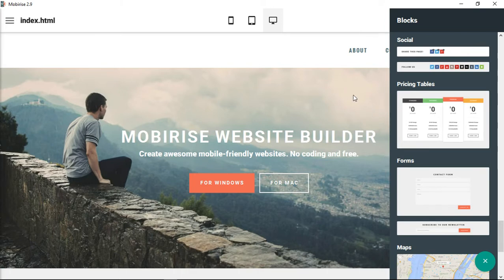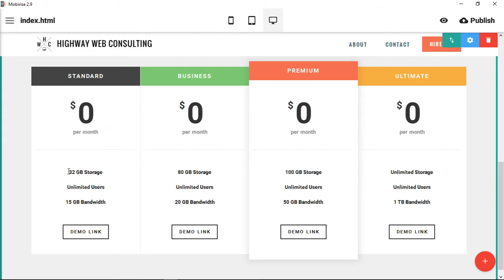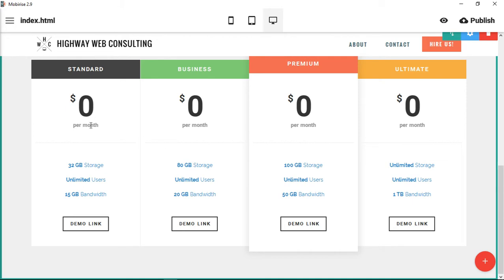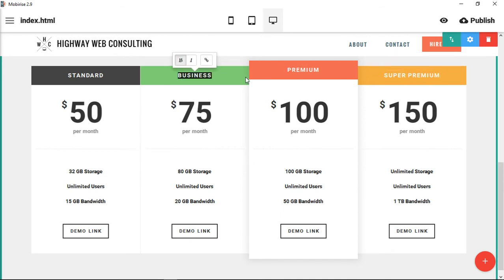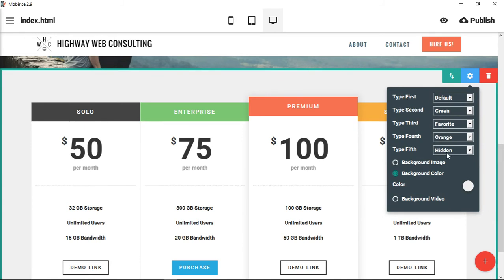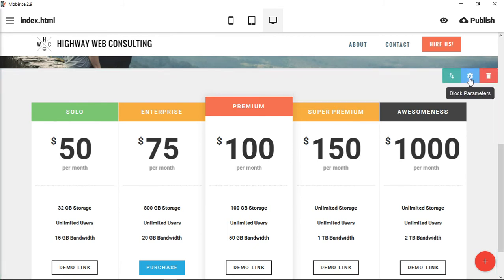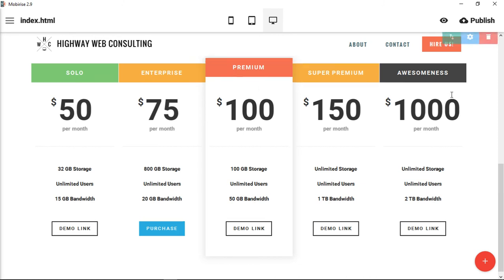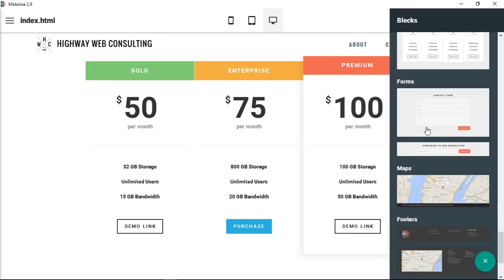Mobirise Pricing Tables | Video 16 of 27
Learn how to set up pricing tables in the Mobirise software. This is one video in a larger project teaching small business owners how to create a website from beginning idea to final publishing online.